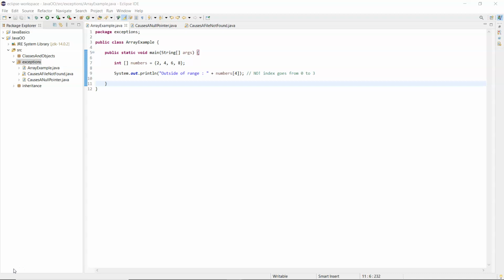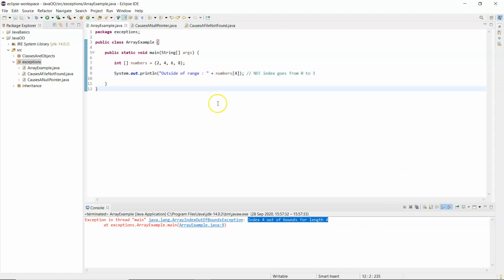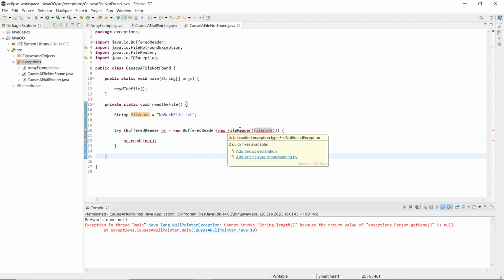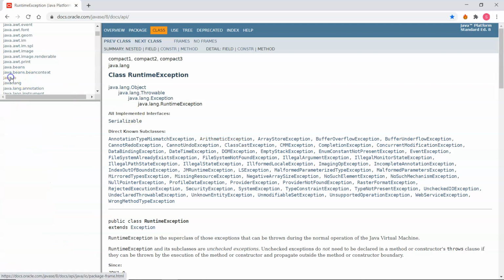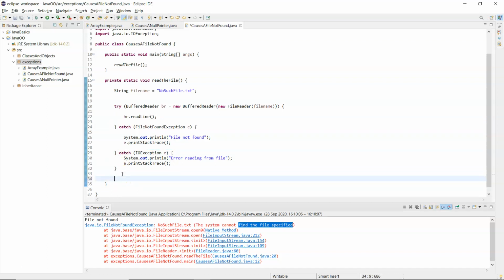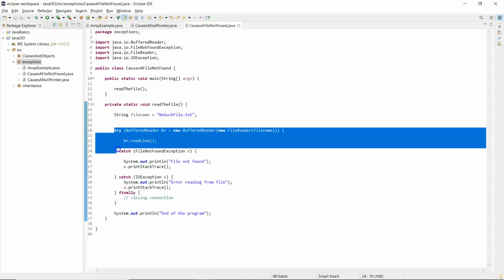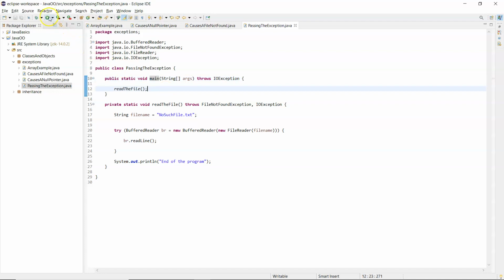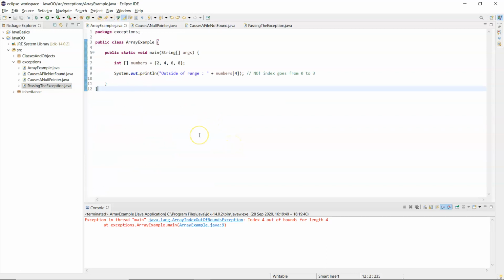Java - Exceptions Explained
Exceptions explained. This video discusses the following:
- What is an exception?
- When does it occur?
- Where does it appear?
- Why does it happen?
- Unchecked Exceptions
- Checked Exceptions
- The exception hierarchy in the API
- Catching Exceptions
- Declaring Exceptions

The following exception classes are mentioned:
-  ArrayIndexOutOfBoundsException
- NullPointerException:
- FileNotFoundException
- IOException